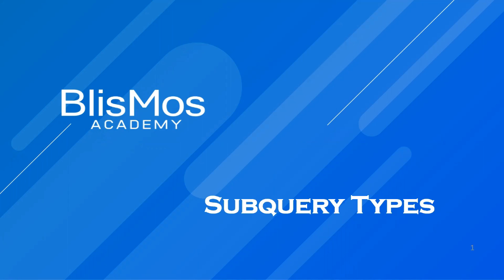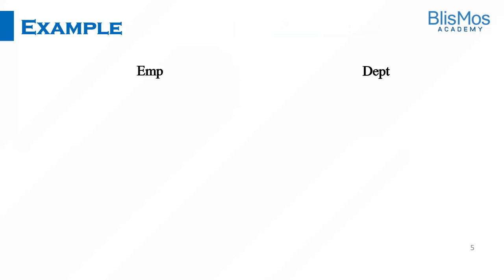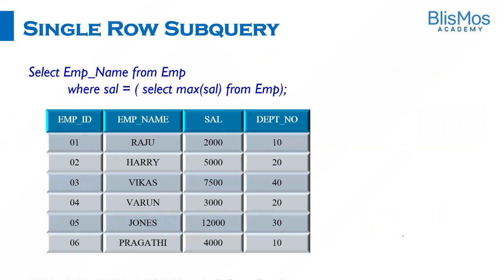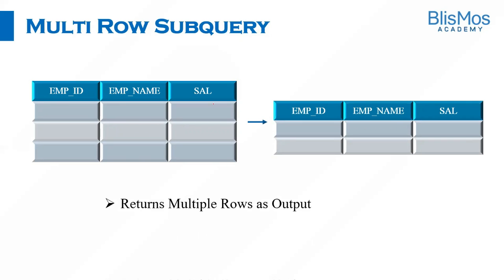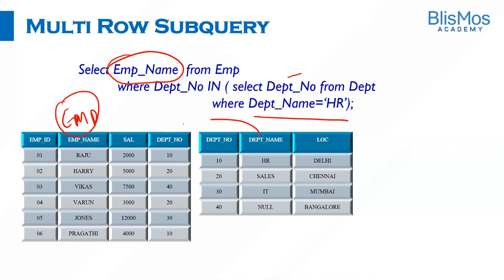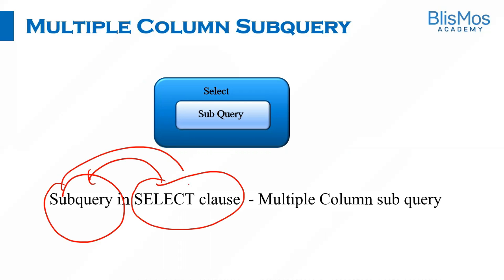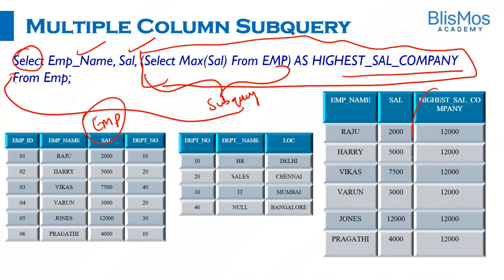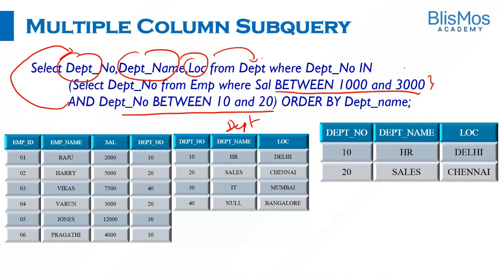55. Subquery types | Learn SQL from Scratch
In this video, we will understand types of Subquery in detail.